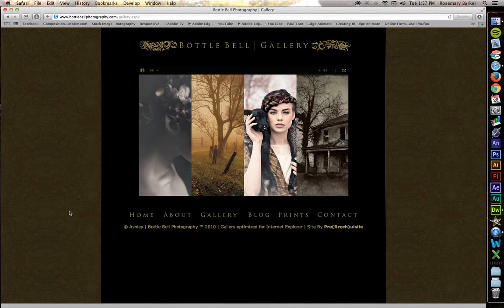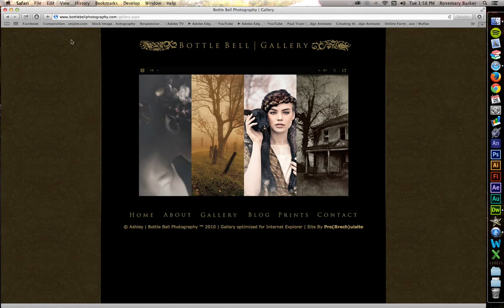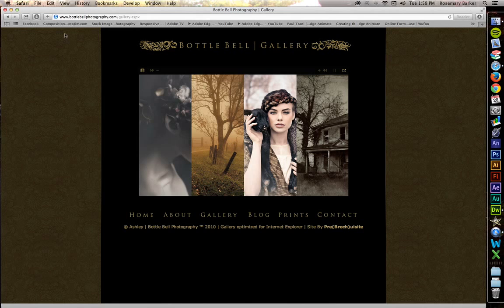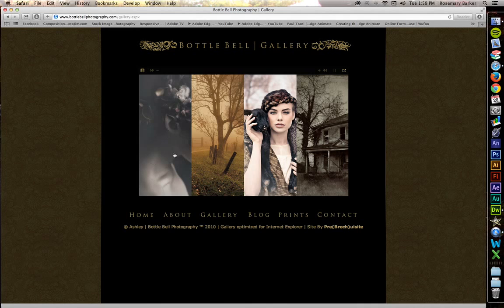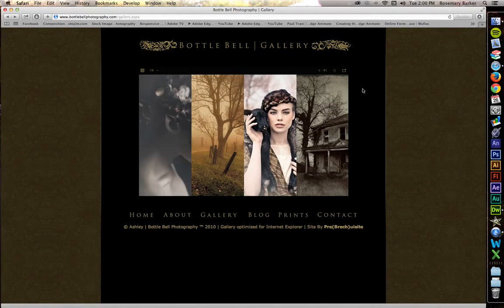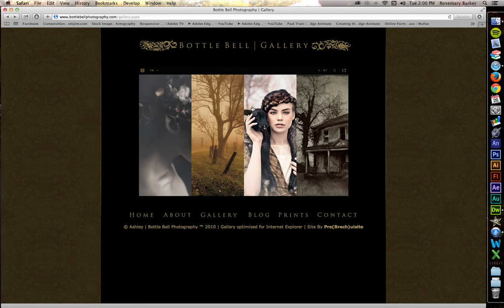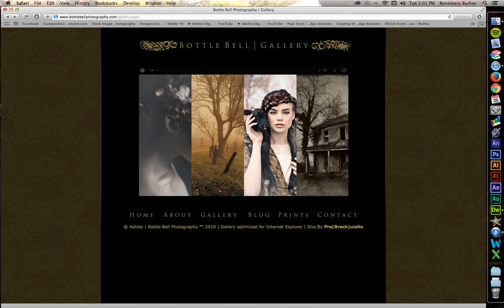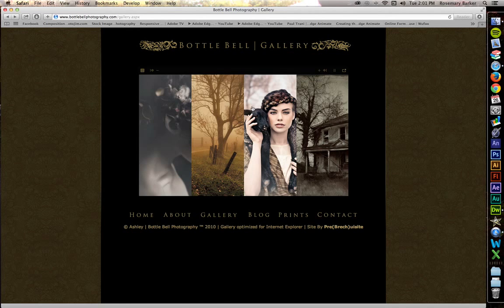Case Study in Web Design (Part Three): Bottle Bell Photography